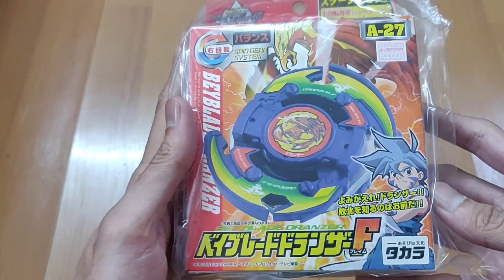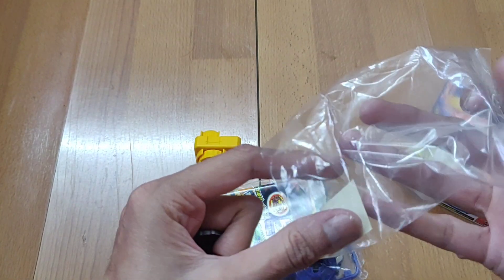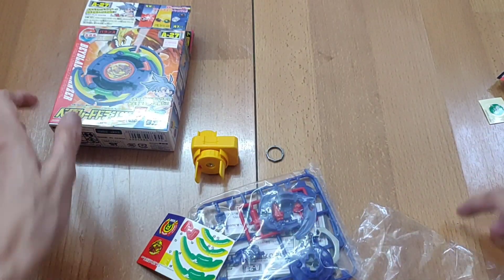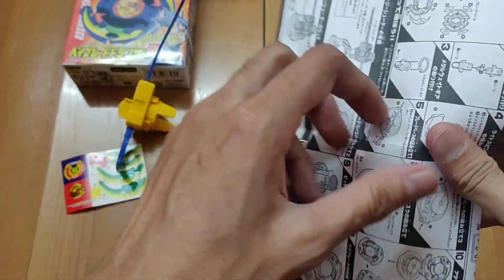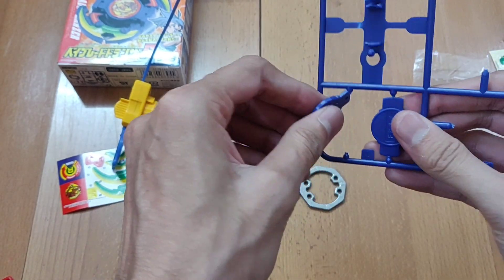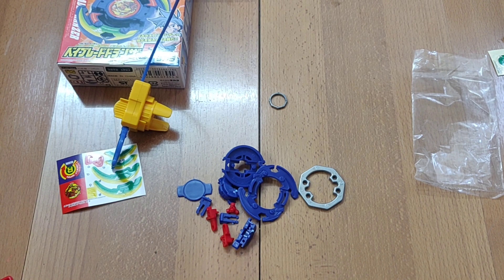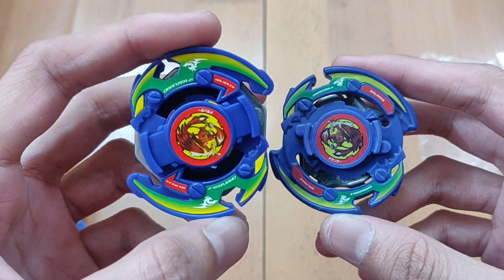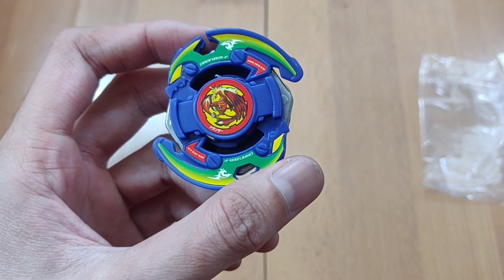Beyblade bakuten shoot | Dranzer Flame Unboxing